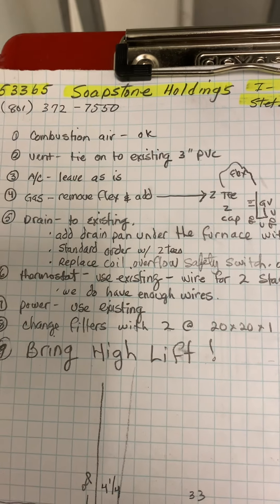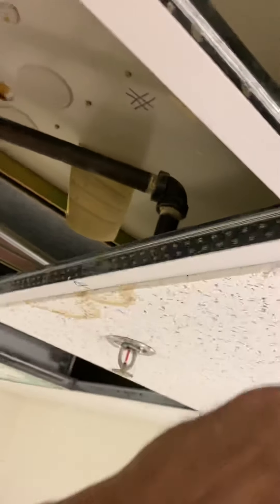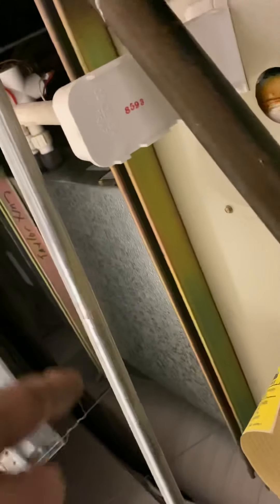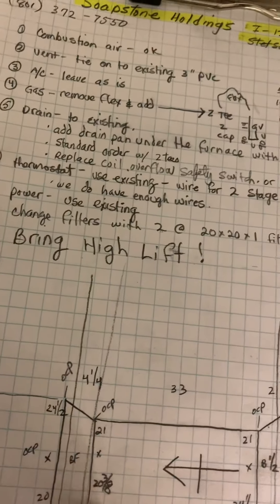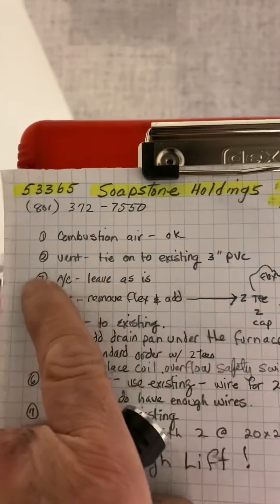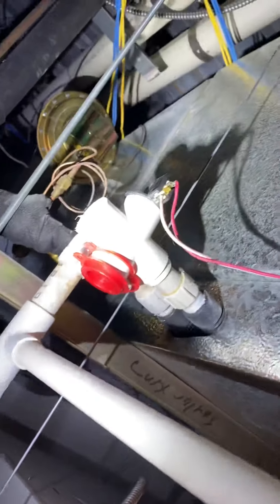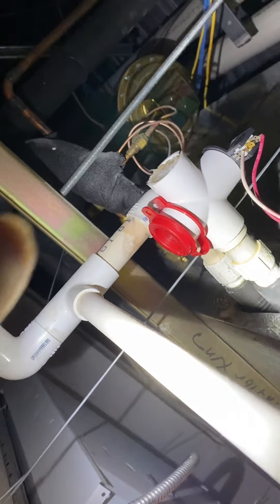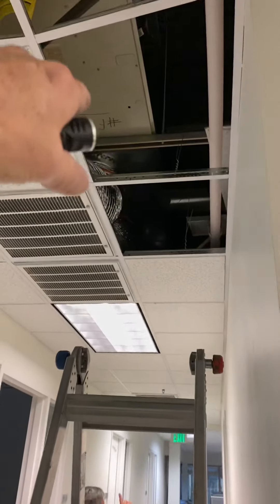53365 Soapstone holdings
Furnace changeout